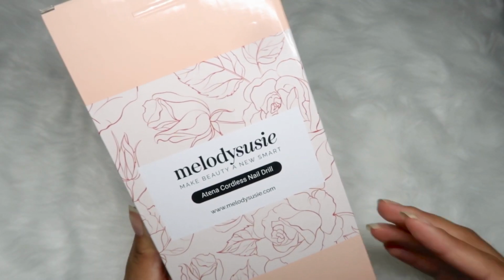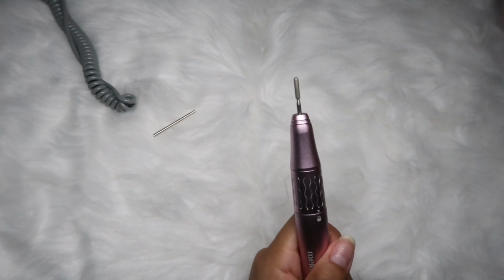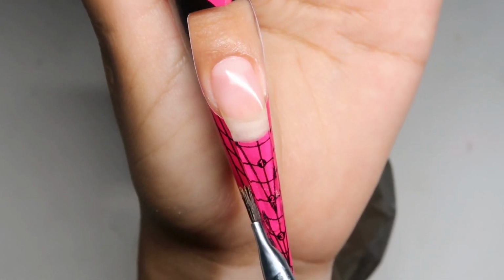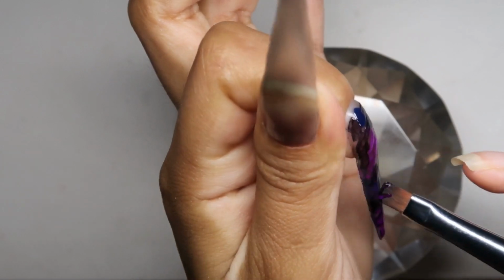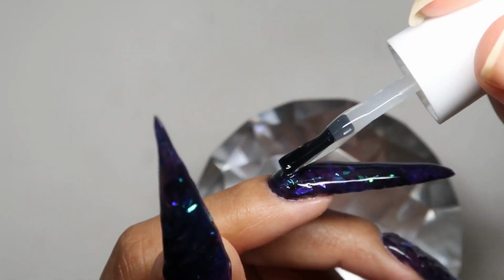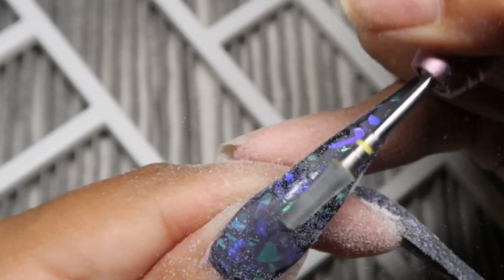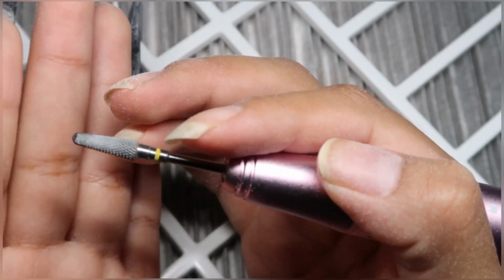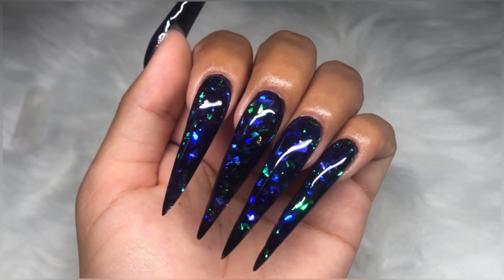MELODYSUSIE ATENA CORDLESS NAIL DRILL REVIEW | XL BLACK OPAL NAILS WITH POLYGEL & FORMS TUTORIAL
MelodySusie atena cordless rechargeable nail drill review || xl black opal nail with Mylar flakes & Polygel with forms tutorial

Hello welcome to a brand new video in today’s video I’ll be unboxing the new MelodySusie atena cordless nail drilI doing a demo & reviewing how I like it. I’ll also be doing a Polygel xl stiletto black opal set with forms. hope you find my video informative & you learn something new thank you as always for watching my video i really appreciate you. ❤️

Mylar flakes : iridescent blue iridescent: https://
Born pretty top coat

Xf medium umbrella bit

𝐓𝐢𝐦𝐞𝐬𝐭𝐚𝐦𝐩𝐬:
00:00 Efile unboxing & quick demo
06:55 applying paper forms
09:19  applying clear base of Polygel
13:30 Removing forms
14:15 applying black Polygel layer
16:07 marbling with gel polish
19:00 placing Mylar flakes with builder gel
20:44 Placing Mylar flakes with Polygel
20:57 encapsulating with builder gel
23:22 encapsulating with Polygel
24:06 result after encapsulating
24:52 hand filing
26:16 debulking & correcting shape with efile
37:17 filling in the gap
38:11 applying top coat
39:25 final result + discount code & final thoughts

Code: PRISCILAAAXO

Code : nailsbypriscila

Code: Priscila10

Code: PRISCILA10

Code: pris10

Code: PRIS10

Code: PriscilaK

Code : PRIS10
𝔽𝕣𝕖𝕢𝕦𝕖𝕟𝕥𝕝𝕪 𝕦𝕤𝕖𝕕 𝕡𝕣𝕠𝕕𝕦𝕔𝕥𝕤:
Uv/led lamp :
Rhinestone Uv glue
Nail dust brush
Kupa top coat
Long nail tips
Yn protein bond
Metal file
YN dust collector: Nail Dust Collector – Young Nails